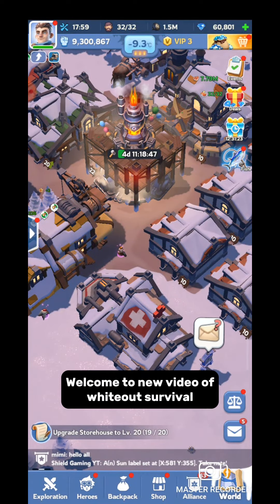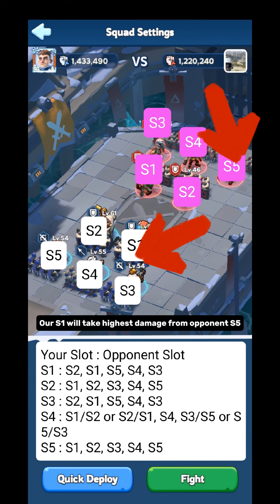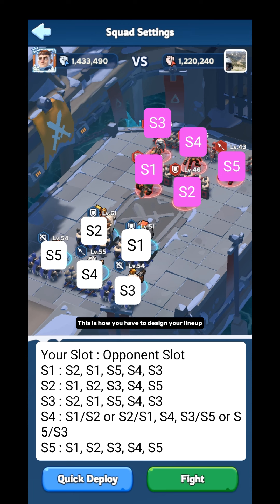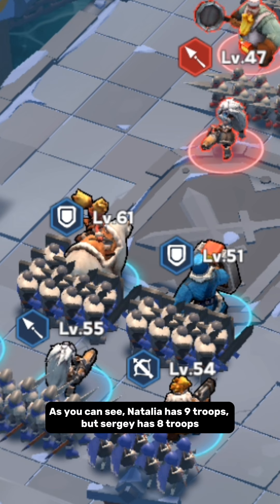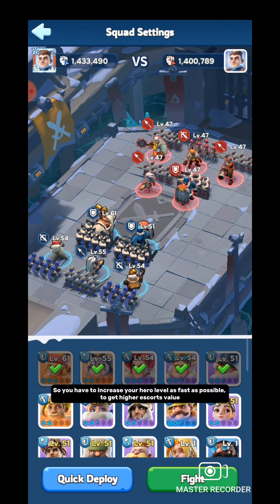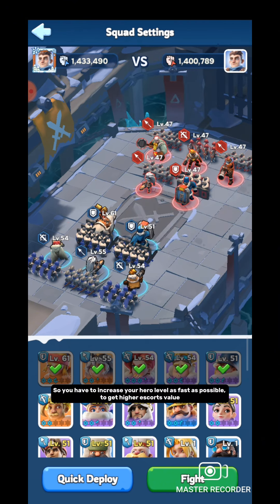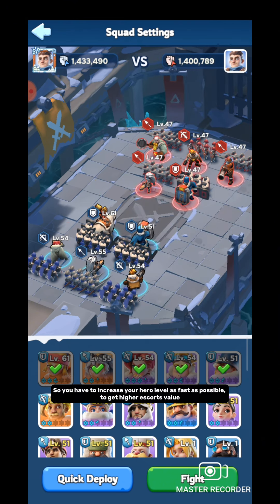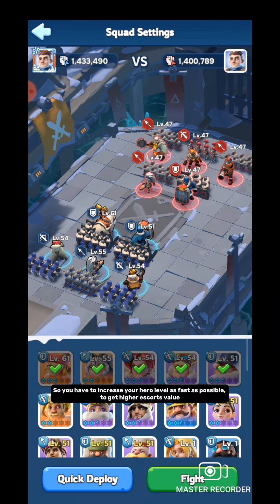❌Stop doing these mistakes | Ultimate Guide on Arena - Whiteout Survival |Best lineup formation tips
🔽Download Mobile Game:
Free iOS game:

[Special Features]

ASSIGN JOBS

1. UPI ID : shieldgaming@paytm

whiteout survival
whiteout survival
5 survival tips
whiteout survival sunfire castle
Mastering Whiteout Survival: The Ultimate F2P Whale Experience
Become a Whiteout Survival Whale for Free: Top Grinding Tips

00:00 Intro
00:33 What is arena
01:42 Battlefield mechanism
04:56 Practical example
07:03 Escorts value
08:55 Hero skill types
10:14 Recommended lineup
11:19 Strong and weak point
12:25 My personal team
14:10 Hero gear
15:14 Philly
16:05 Reward
16:54 Outro